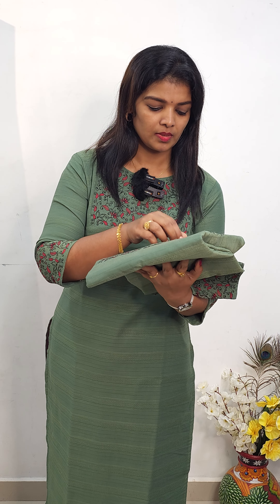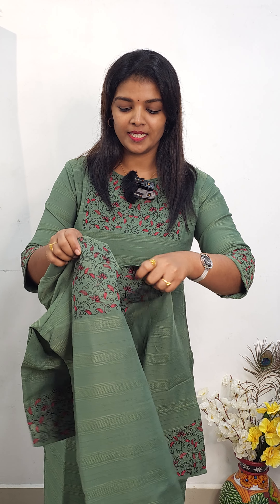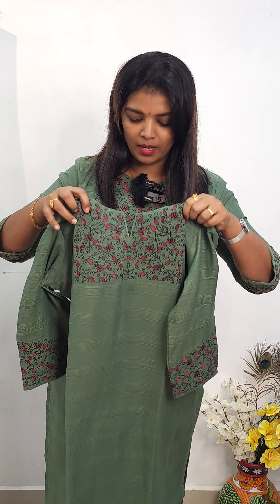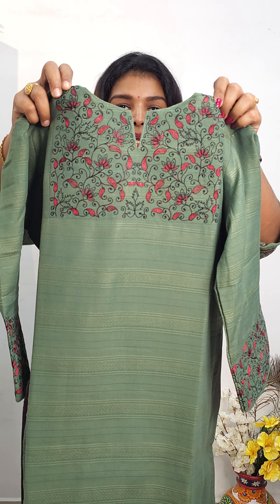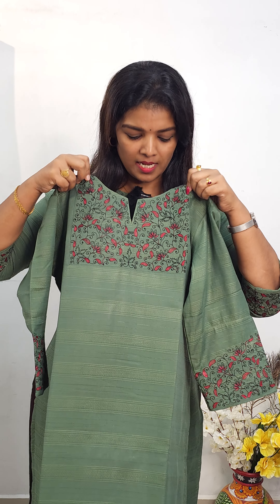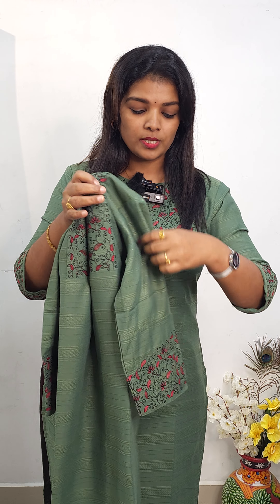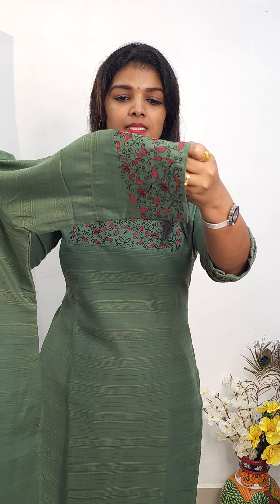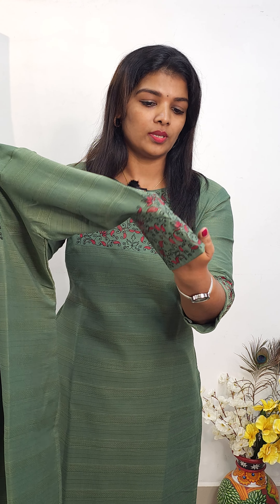Budget Friendly Embroidery Kurtis / എംബ്രോയിഡറി കുർത്തീസ്